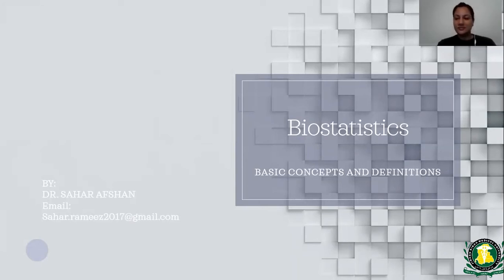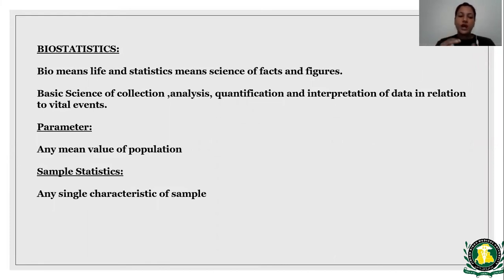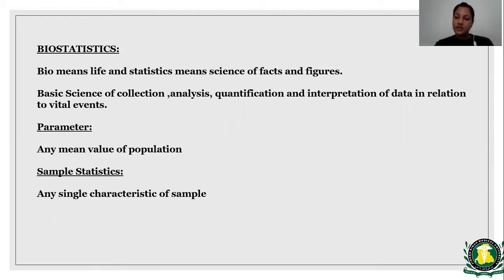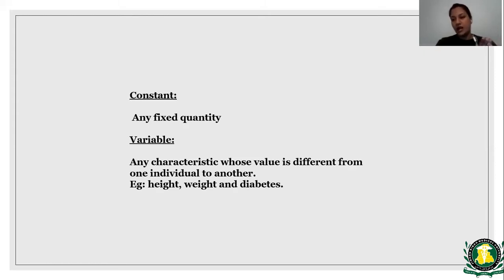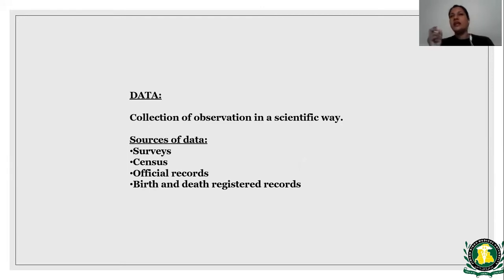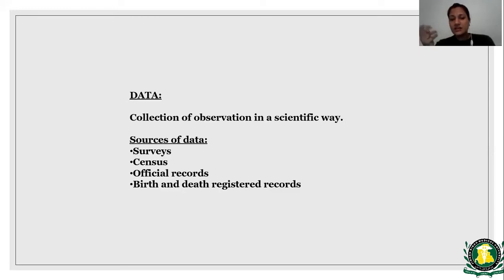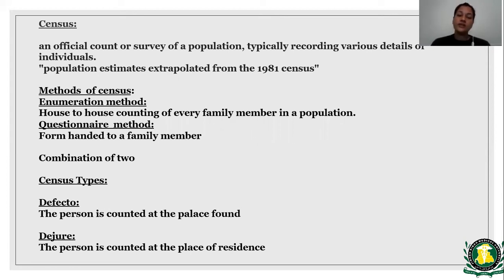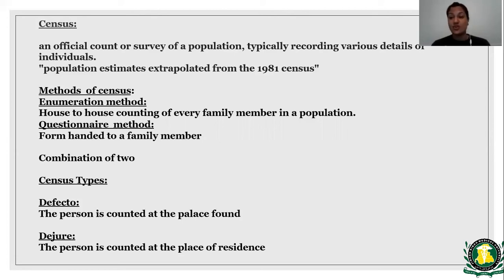BioStatistics By Dr Sahar AFSHAN